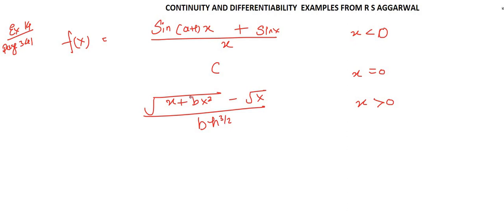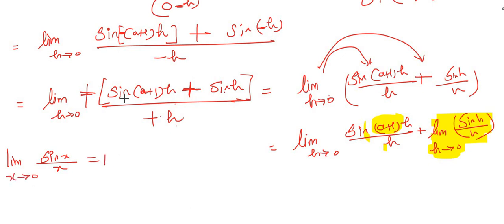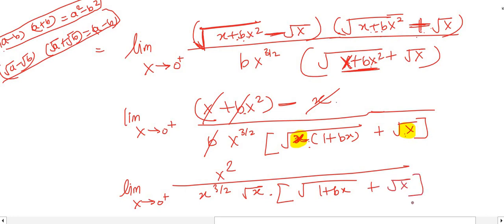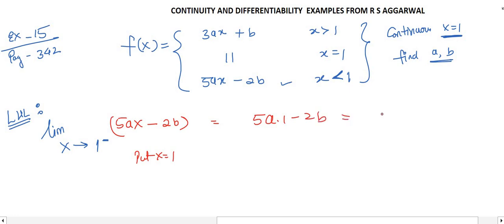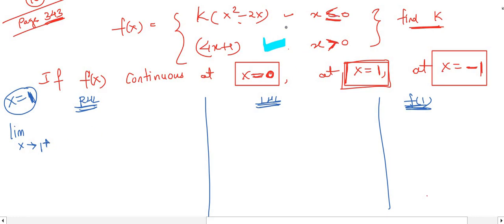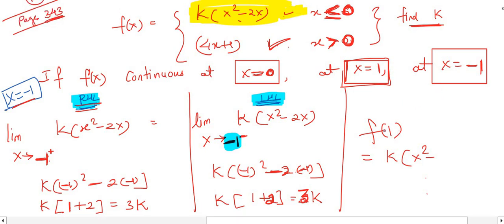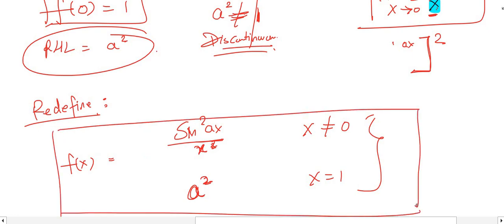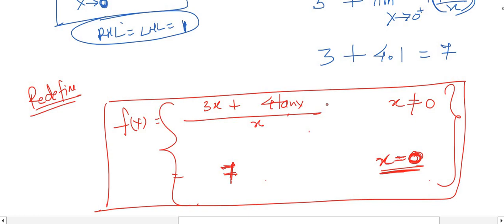#5 Continuity and differentiability class 12 (example 14,15,16,17,18,R S Aggarwal)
Continuity and differentiability class 12 (example 14,15,16,17,18,R S Aggarwal)